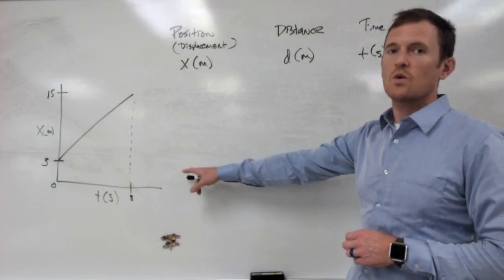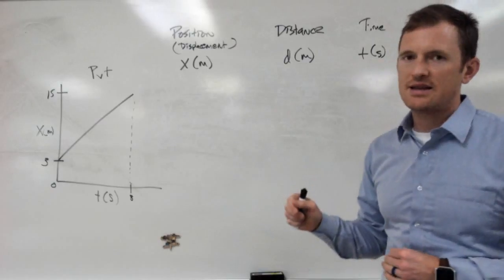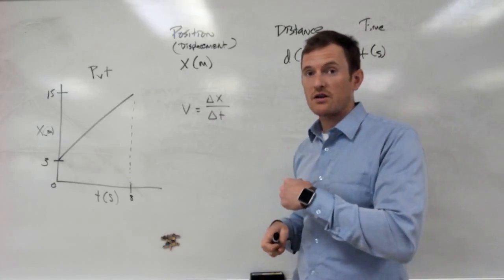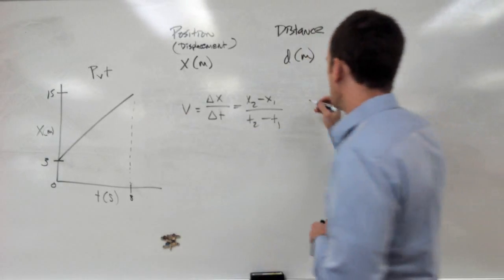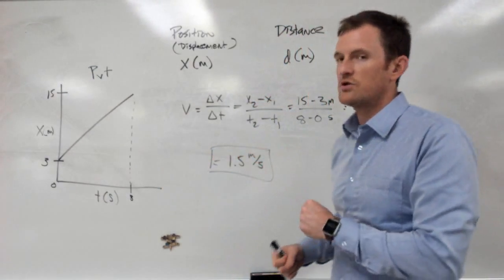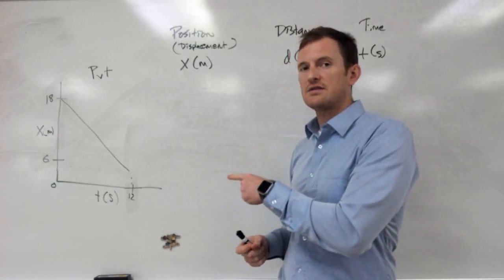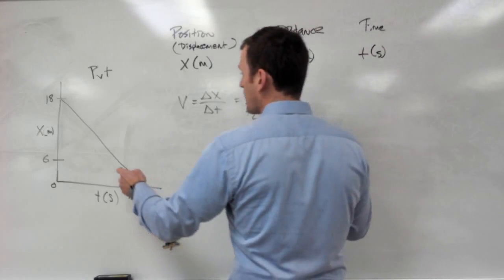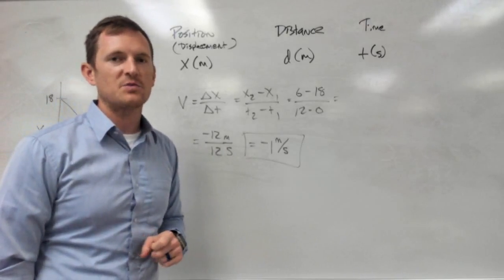Position v Time Example